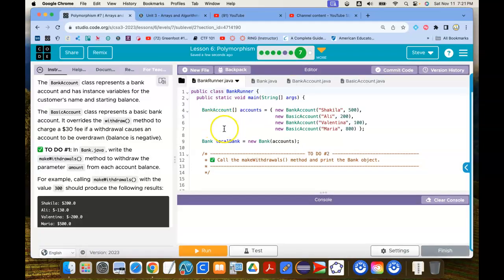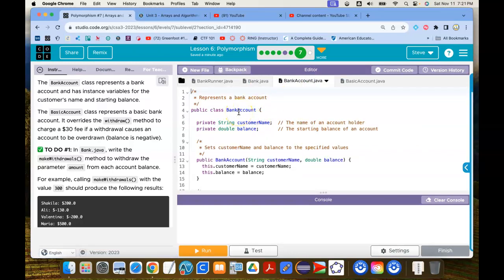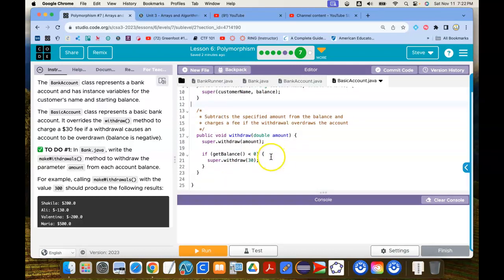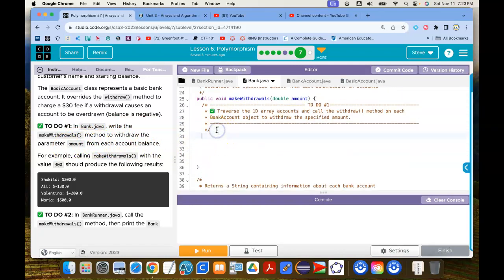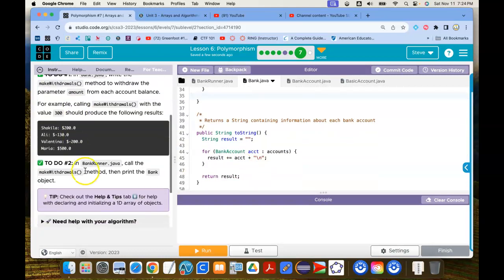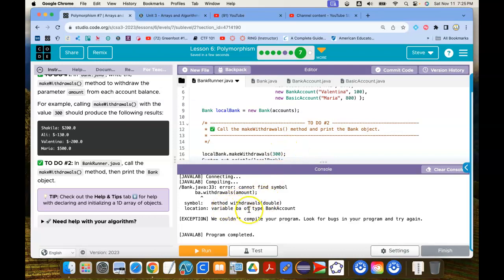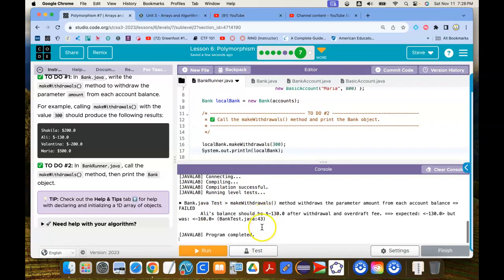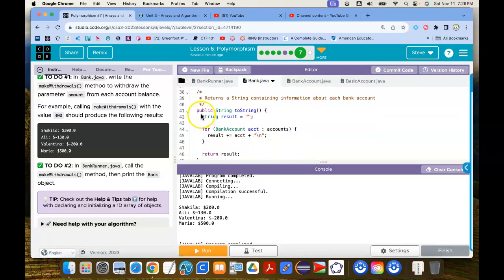LESSON 6 LEVEL 7 b